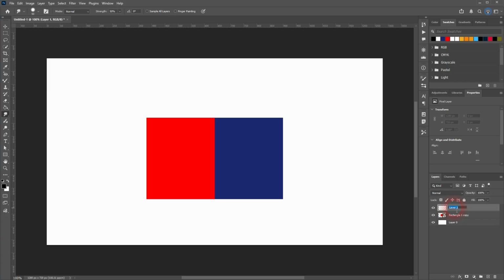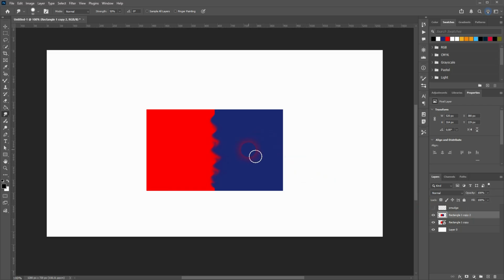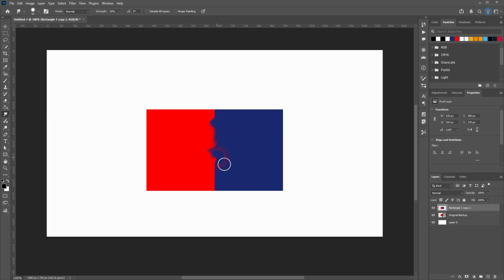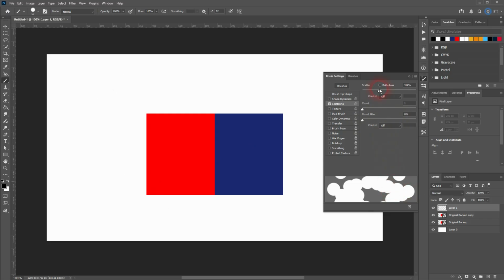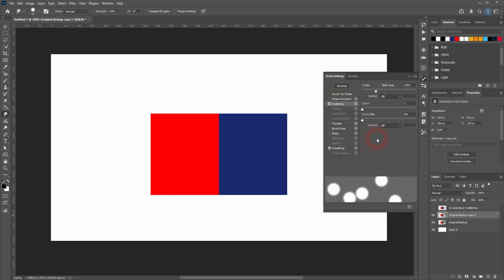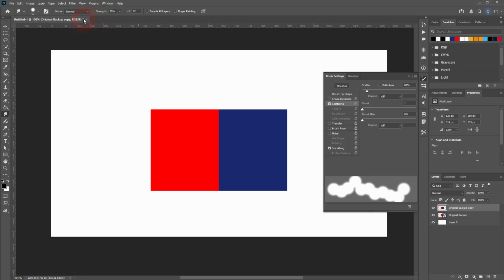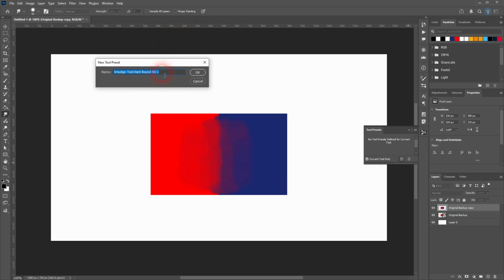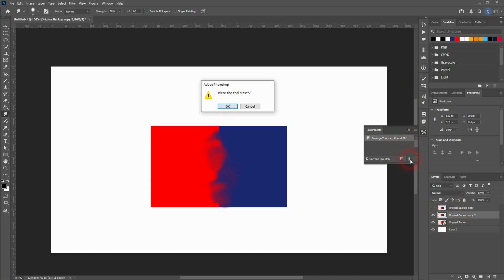Intermediate Smudge Tool Tips in Photoshop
Learning Photoshop in 365 Days - Day 301: In this tutorial I'll show you some more intermediate tips on using the smudge tool in Adobe Photoshop.